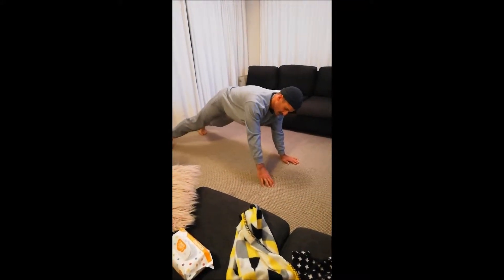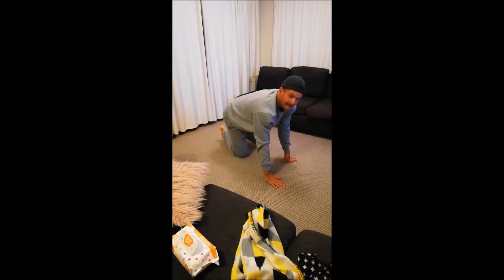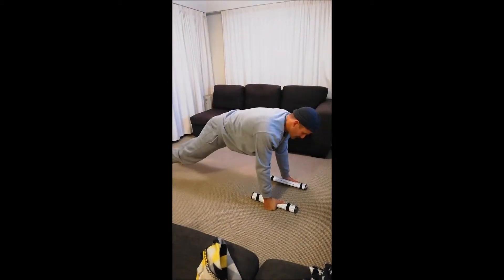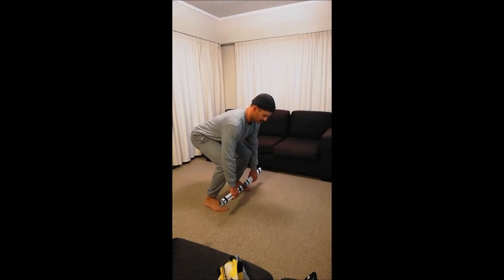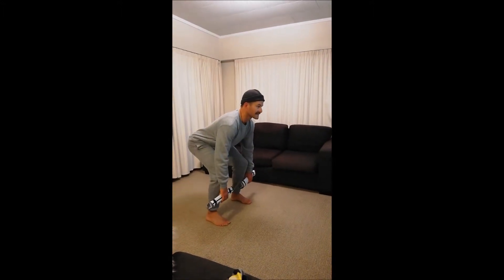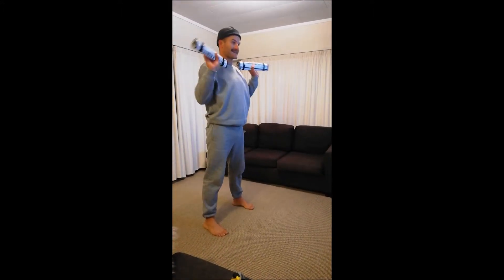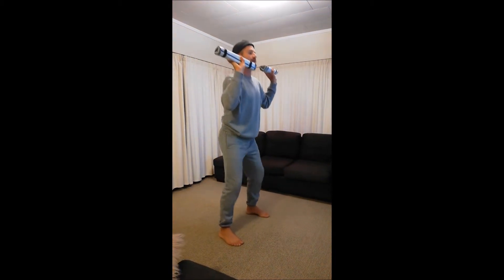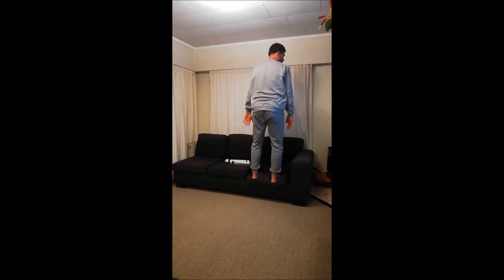PED3 Wednesday HIIT training